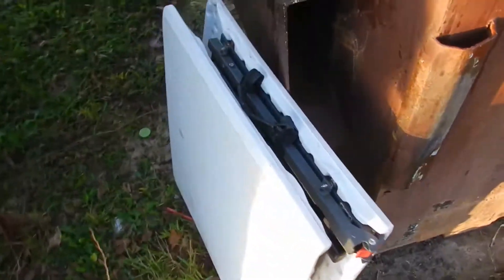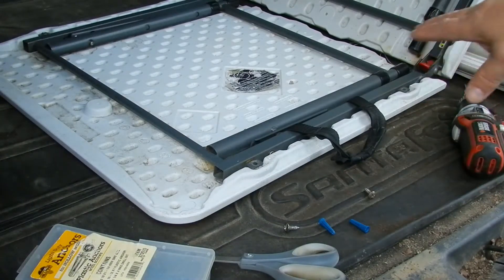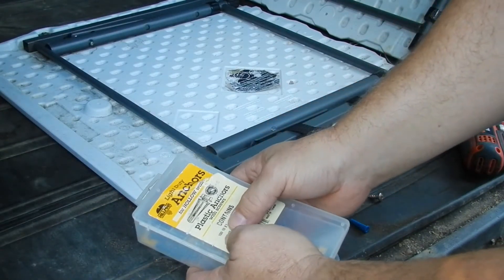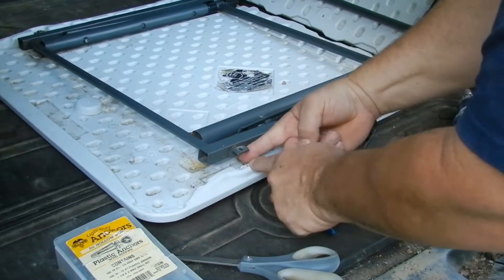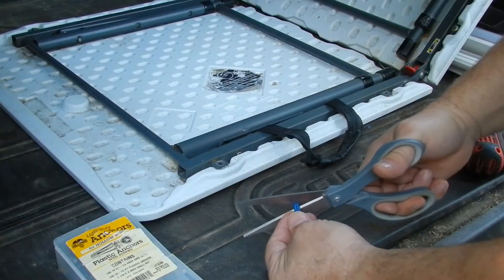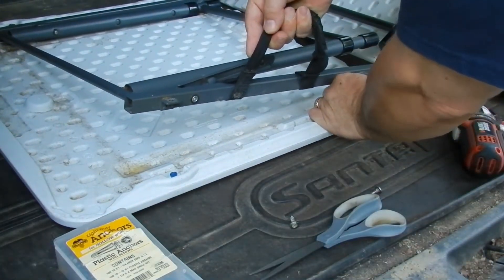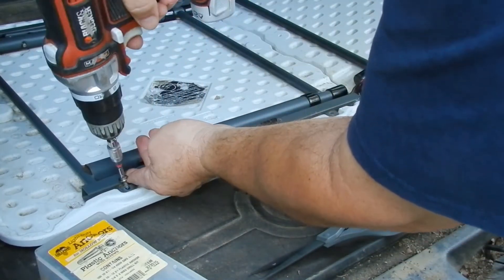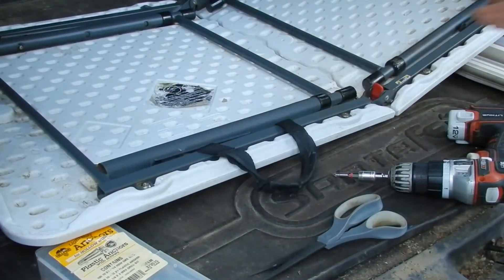How to Fix a Broken Folding Table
Please note:  Always ask perfusion before taking something from a dumpster.